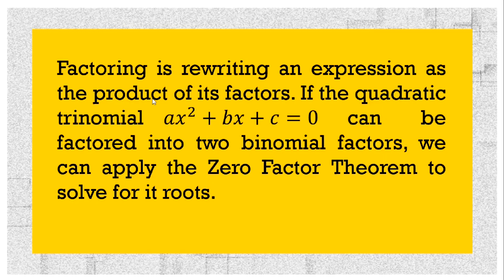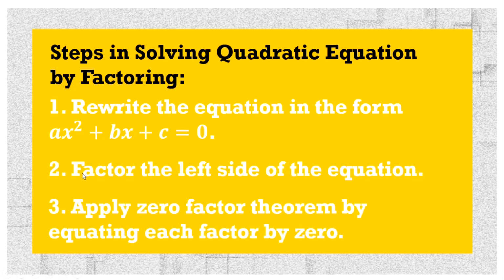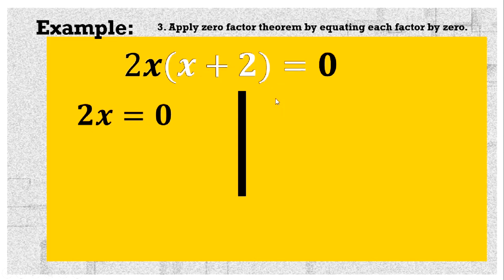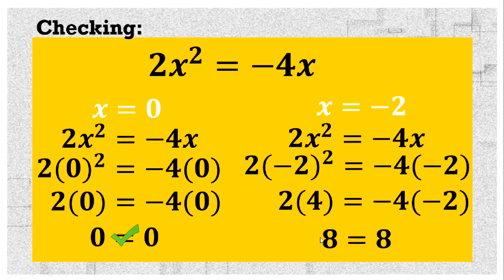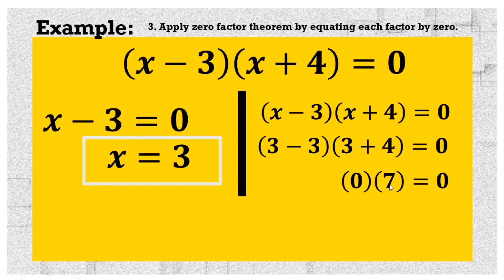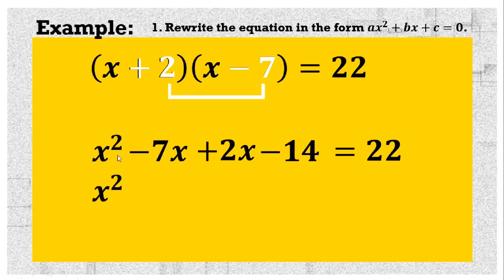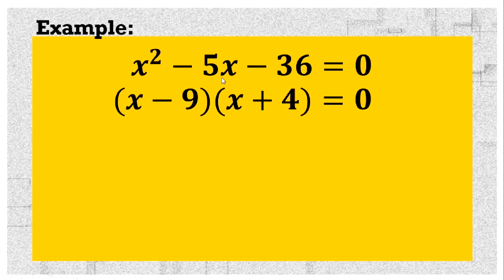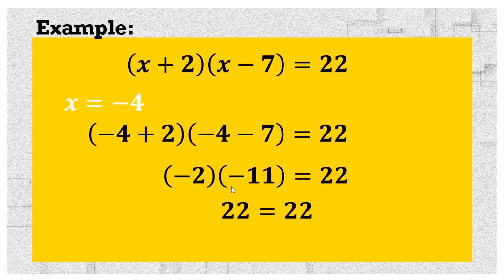Solving Quadratic Equation (Factoring)